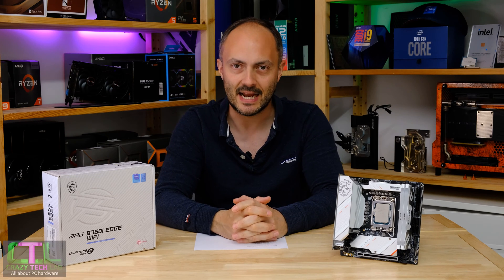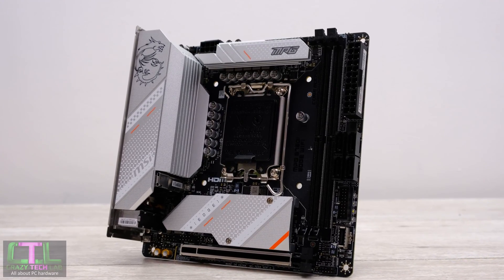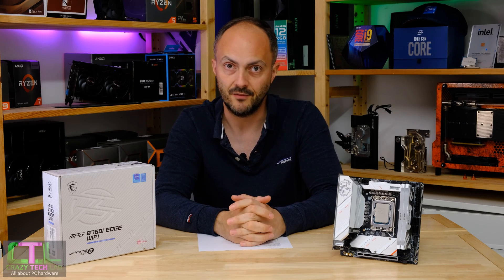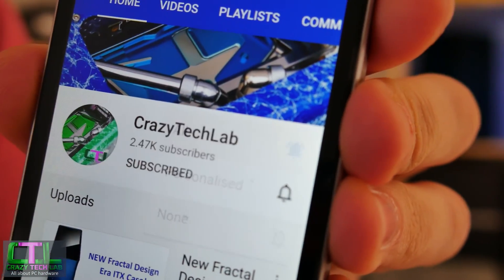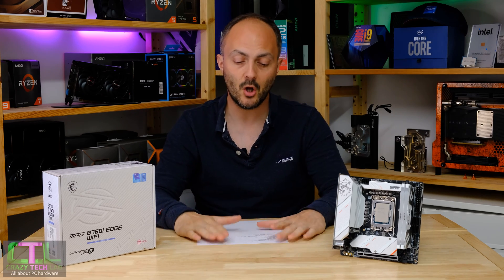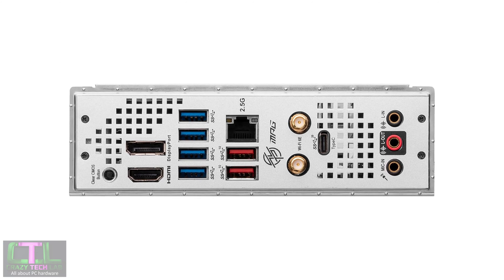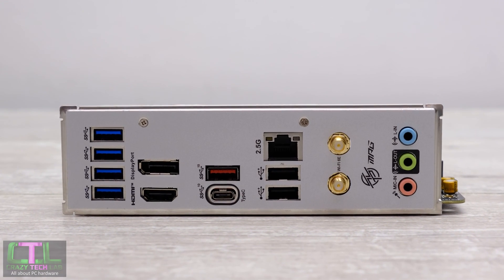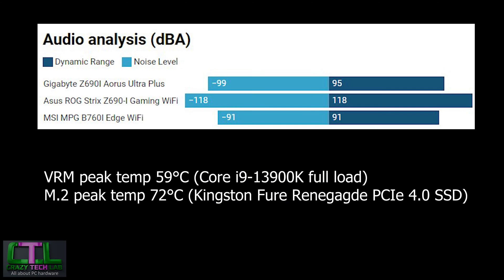MSI MPG B760i Edge WIFi Review: Best Intel ITX board in 2023?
MSI MPG B760i Edge WIFi Review

Today we're reviewing MSI's MPG B760i Edge WIFi mini-ITX motherboard to see if it's the board you should buy for your 12th Gen, 13th Gen or upcoming 14th Gen Intel CPU.

We've compared it to its big brother - the Z790I Edge WiFi and also against other boards in terms of features, plus checked out its audio, VRM and M.2 cooling performance.

Kingston Fury White DDR5 memory
MSI B760I Edge WiFi (DDR4)
MSI B760I Edge WiFi (DDR5)

Great deal on a 4TB M.2 SSD
The best 2TB SSD

Cooler Master NR200P case
Cooler Master 212 Halo cooler

Timestamps:
0:00 Intro
2:10 Sponsor message - get cheap Windows and office keys!
3:23 Specifications and pricing discussion
12:23 Audio, VRM and M.2 cooling performance
14:57 Conclusions